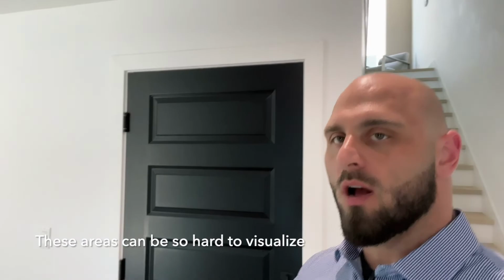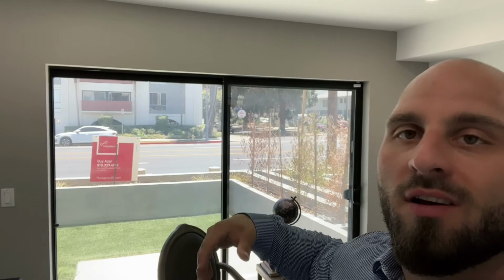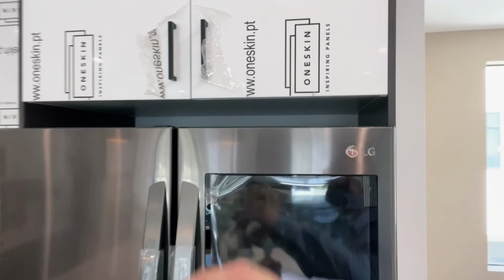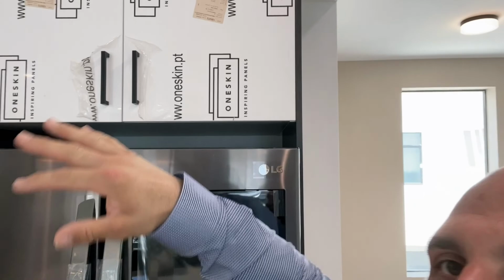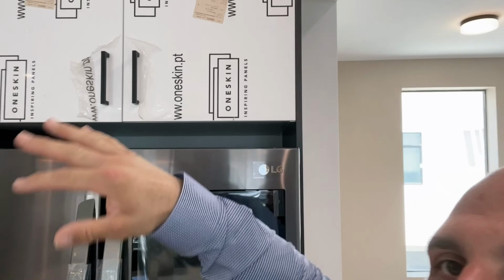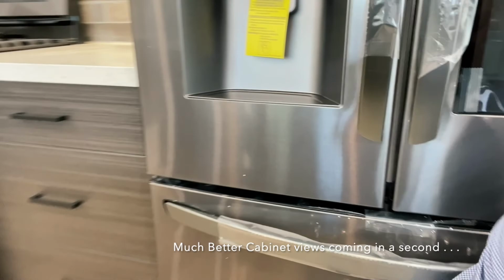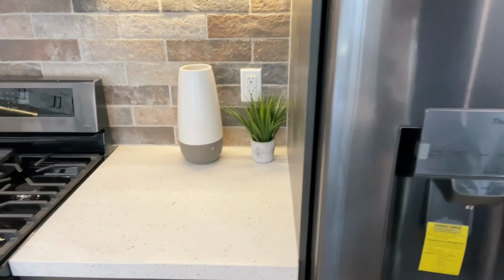Touring a Luxury Los Angeles Townhome | San Fernando Valley CA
vlog hometour Full Video Walkthrough - Touring a 2022 New Construction Luxury Townhome in Los Angeles. This TownHome is located in Valley Village in the San Fernando Valley of Los Angeles.

This Floorplan offers 3 Beds | 2.5 Baths | 2150 Sq Ft | 2 Car Garage

📲 I love hearing from people who are moving here to Los Angeles! Honestly if you are moving within Los Angeles, or relocating here , I can make that transition so much easier on you!!

Reach out Day/Nights/Weekends whenever you want, I'm here when you need me!!

Jay Bednar, Realtor, WG Res Inc.

00:00 Coming Up . . .
00:20 Intro
00:52 Home Tour Begins
04:25 What is going on with the cabinets?
10:31 Contact

Special Thank You to:
Listing Agent:
Guy Azar
(DRE 01882376)
The Agency
(DRE 01904054)

Hey there! I'm Jay Bednar,  a Los Angeles Real Estate Agent with 10 years experience.  If you're relocating to Los Angeles, let me be your boots on the ground!  I love getting calls from people moving here! Agents - if you have clients moving here, I'm a wonderful referral partner :) and I need good new agents in key markets.